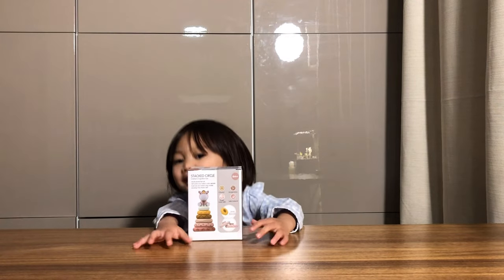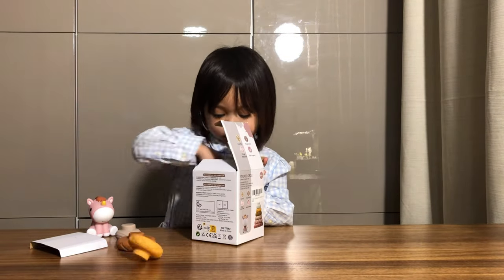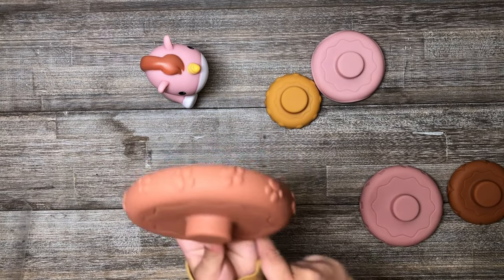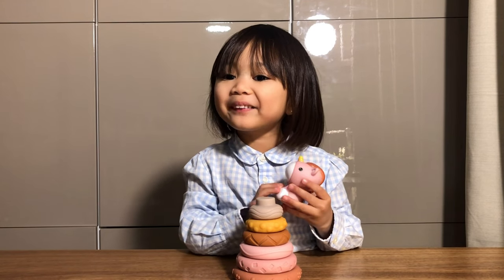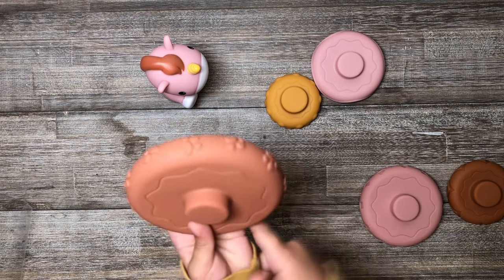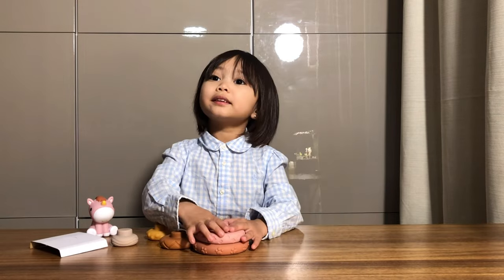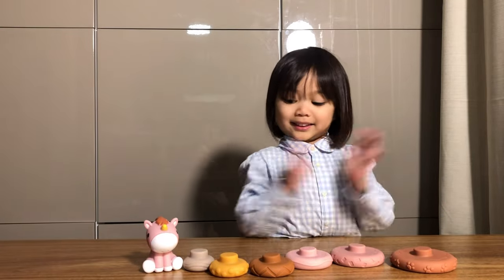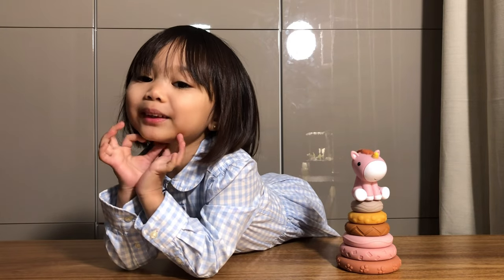Nueplay 7 Pcs Stacking & Nesting Baby Toys | Squeeze Teething Baby Toys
Nueplay 7 Pcs Stacking & Nesting Baby Toys, Squeeze Teething Baby Toys and Building Circle with Pink Horse Figure, Early Educational for 6 12 18 Months Baby Toddler Boys

Unique Stacking Toy: The stacking teething toy has six circles of various sizes and a very cute pink horse on top. The candy-colored appearance, funny sounds can attract baby's attention, and the uneven patterns and patterns on the surface help kids develop their sense of touch. An essential toy for baby girl and boy!
A Variety of Ways to Play: The cute stacking circles can be built according to the child's ideas, or they can be stacked according to the size, so that the baby can learn to sort by size. In addition, it can also be used as teether for babies, which is soft and durable. When you press the circle, the toy will squeak, which promotes your baby's hearing development.
Early Learning Toys: Richly colored stacking rings with embossed designs help kids identify colors and learn shapes, also stimulate brain development. Kids can improve their hands-on skills and creativity while stacking. As a teether toy, it can release the teething discomfort and exercise the grasping power of the hand.
Safe Material & Suitable Size: The stacking teether is made of food-grade silicone material, which is safe and non-toxic, soft and easy to chew. The ring is light in weight and just the right size, suitable for the baby to grasp and prevent accidental ingestion, accompany with the baby girls and boys to grow up.
Special Baby Gift for Boys and Girls : Horse stacking toys is the ideal gift for kids who love to build.